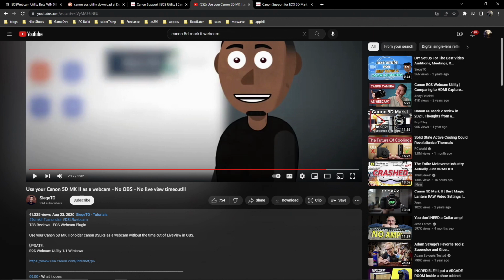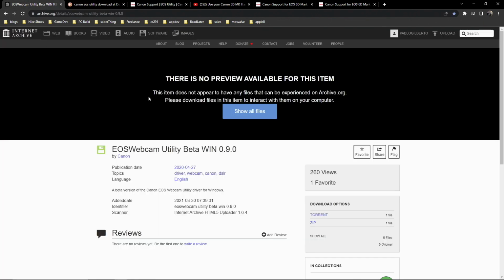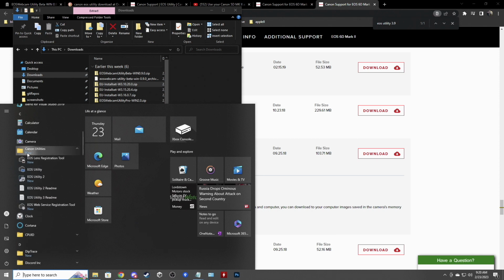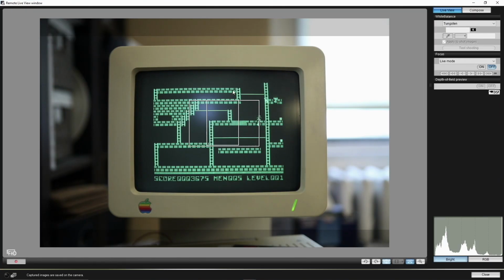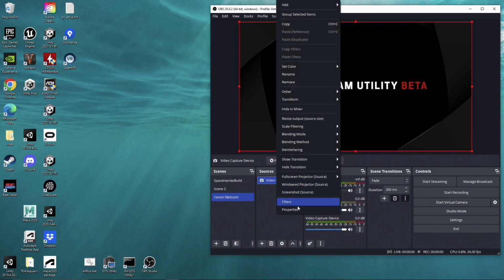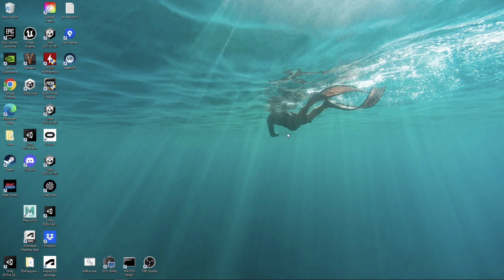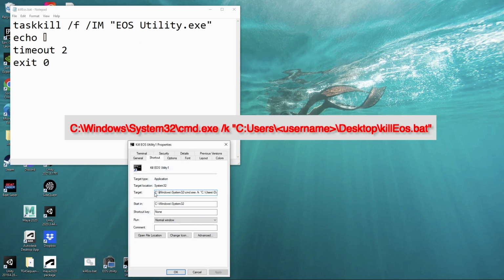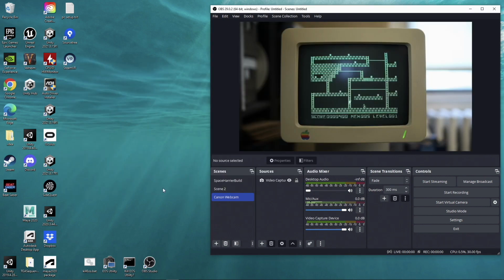Using a Canon 5D MkII as a webcam into OBS capture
This is how I set up my Canon 5D MkII to record into OBS on my Windows PC. I just wanted to document it because it seems like a complicated setup and maybe someone out there will benefit from it.

First you need two utilities:
Canon EOS Utility which can be found at this site in the Canon 6D MkII category

Canon EOS Webcam Utility (I'm using Beta Win 0.9.0 because I know it works):

This is the batch script I wrote (replace ‹control-G› with the real thing):
taskkill /f /IM “EOS Utility.exe”
echo ‹control-G›
timeout 2
exit 0

for the above batch script all you need is the top line but I wanted to be fancy and have it make a beep (control-g) and then close the window.

00:00 Intro
00:57 Tools
01:04 Older video for reference
02:23 EOSWebcam Utility
02:58 EOS Utility versions
06:06 Launching EOS Utility with Live View
06:43 Focusing Camera in Live View
07:53 Running OBS and fixing issues
08:26 Use Task Manager to quit EOS Utility in background
08:56 Frame around webcam image
10:01 Fixing frame around webcam image
10:31 Automating exiting EOS Utility from background
11:18 Batch Script and shortcut
11:57 Adjusting camera settings in EOS Utility
13:00 Final workflow overview